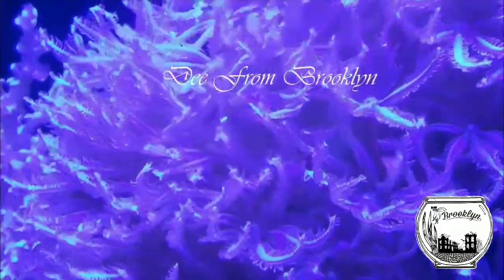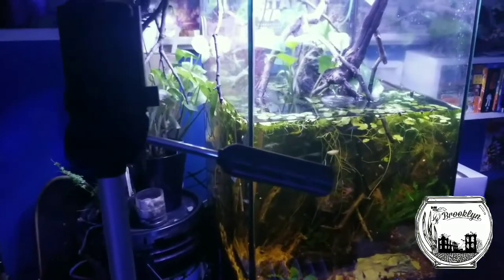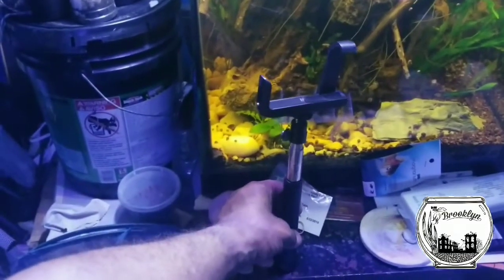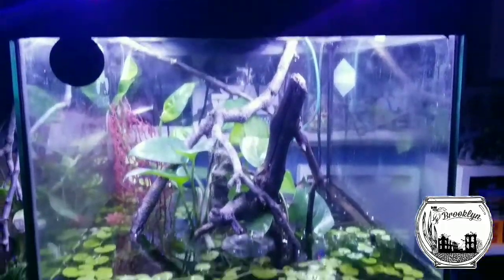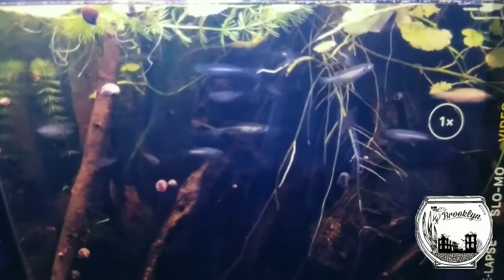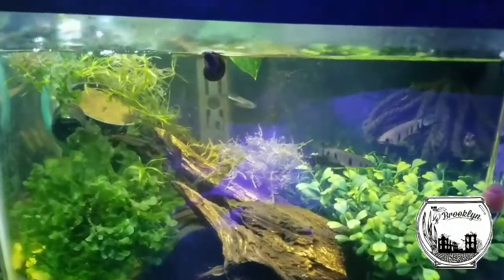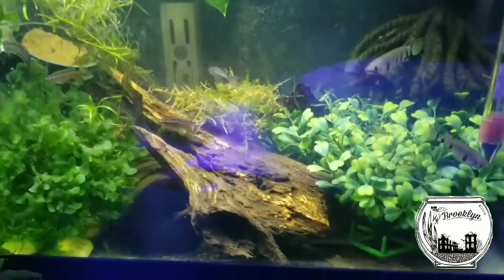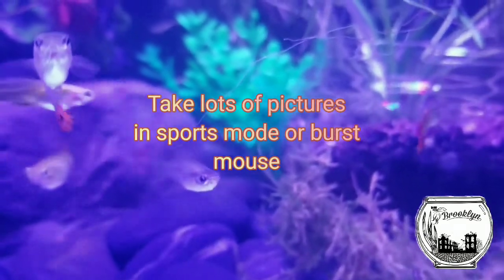Taking Fish Photos the Easy Way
Just a quick photo fun session to take your mind of the News reports. Lets enjoy and share lots of photos